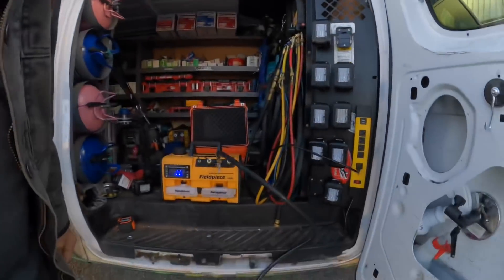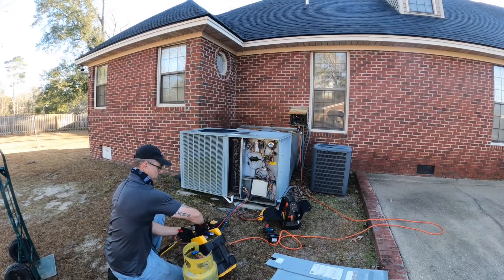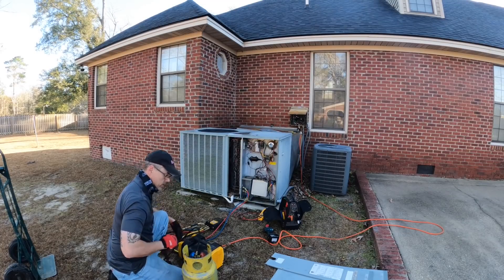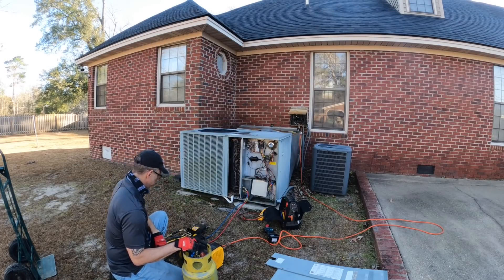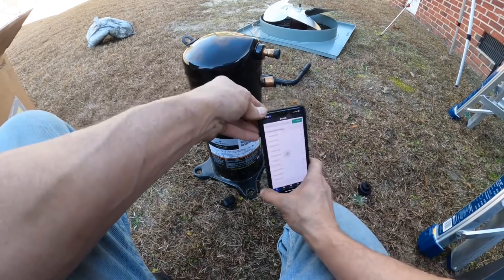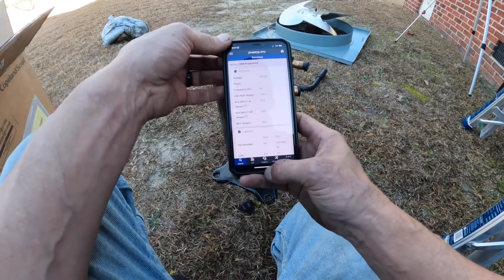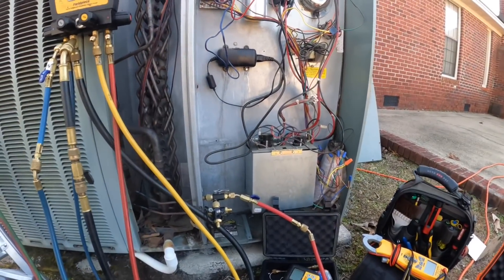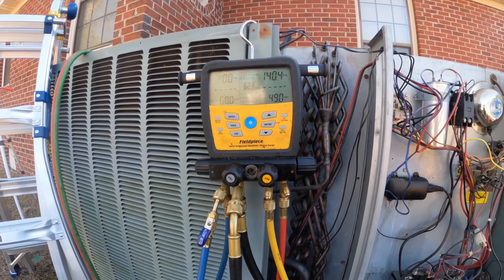Compressor Changeout On a Ruud Achiever Heat Pump!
This Compressor was horribly loud. Today, I came back to replace it.

3-Amp Breaker
1/4” adapter for Wiha Torque Screwdriver